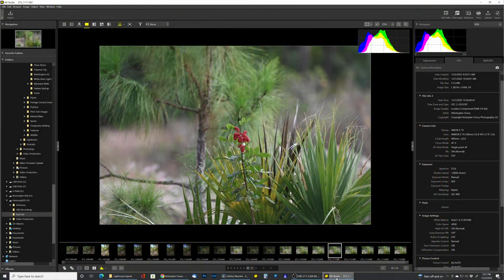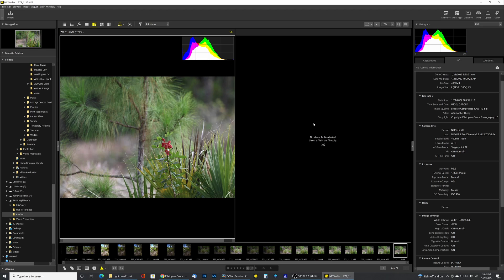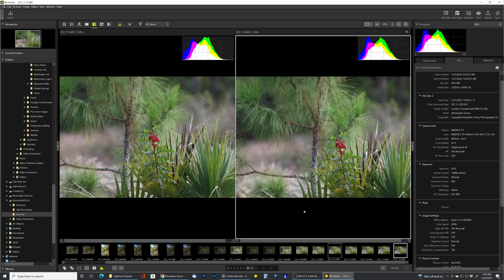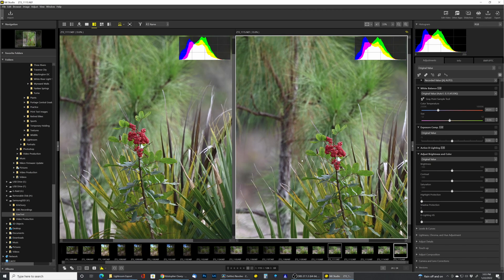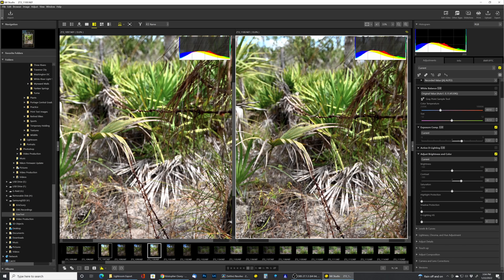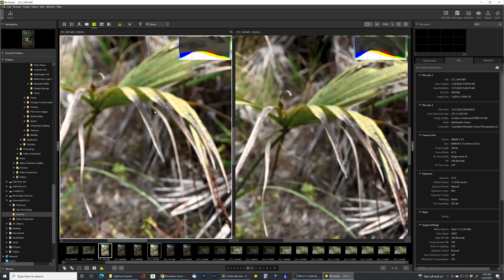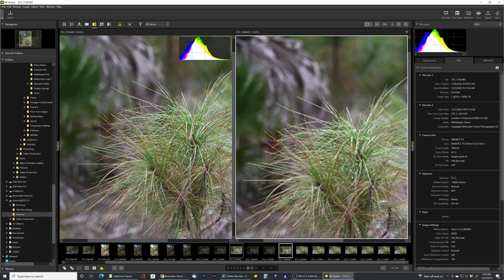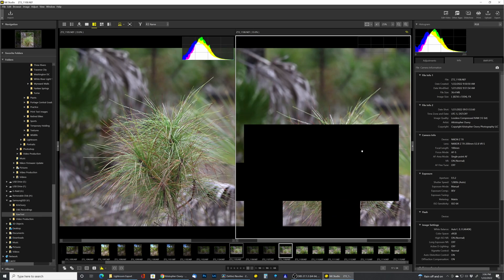Does Bit Depth Matter? 14 vs 12 Bit Depth with the Nikon Z7ii camera.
Today I take a look at 12 vs. 14 bit RAW  bit depth in the Nikon Z7ii mirrorless camera.  I will take multiple pictures using both setting and we will compare them in Nikon NX Studio.

For those of you with Nikon Z mirrorless cameras, the setting I am changing is in the Photo Shooting Menu - NEF (RAW) recording setting.

All the photos where taken at the Picayune Strand State Forest just outside Naples, FL.